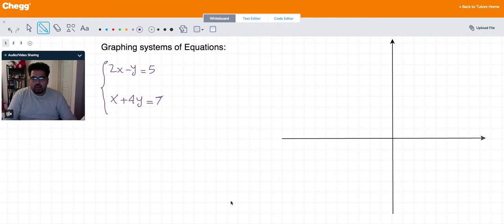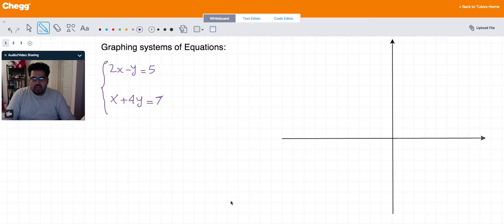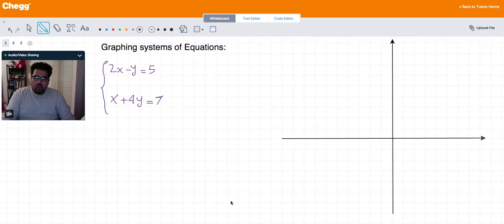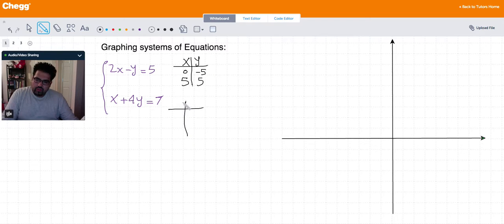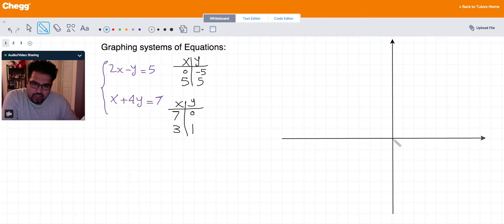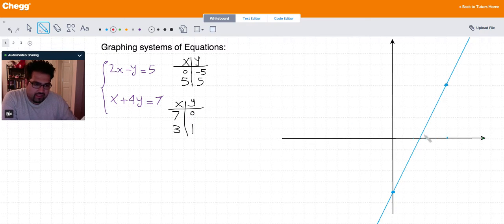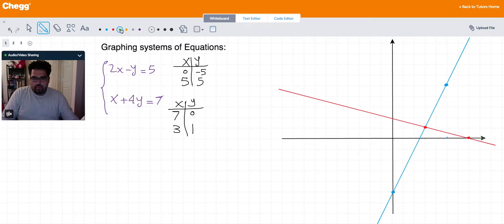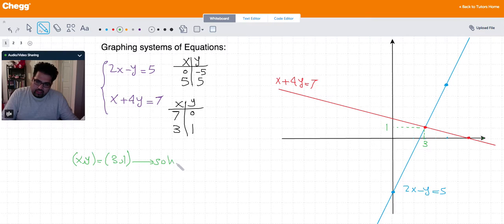Graphing Systems of Equations | Algebra | Chegg Tutors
The graph of a system of two linear equations produces three scenarios:
The lines have one point of intersection. This is the only solution of the system.

The lines are parallel and there is no point that satisfies both equations. The system has no solution.

The lines coincide and the equations have the same graph — every solution of one equation is a solution of the other. There are an infinite number of solutions.

To solve systems of linear inequalities, graph each individual inequality, and then find the overlaps of the various solutions. The solution region for a system of inequalities can be a bounded geometric figure or an unbounded figure, which has solutions that go off forever in some direction.

Learn about Algebra terms like Graphing Systems of Equations on Chegg Tutors. Work with live, online Algebra tutors like Mohammad P. who can help you at any moment, whether at 2pm or 2am.

About Mohammad P., Algebra tutor on Chegg Tutors:

Applied Mathematics / BS in Nuclear Physics 2007 Qom University major

Subjects tutored: Geometry (College Advanced), Basic Math, SAT II Mathematics Level 2, Calculus, Algebra, Physics, Trigonometry, Pre-Calculus, ISEE (math), Pre-Algebra, ACT (math), SAT II Mathematics Level 1, Linear Algebra, and Geometry